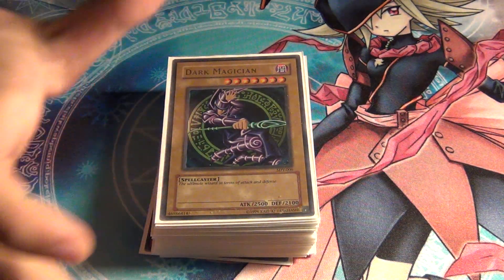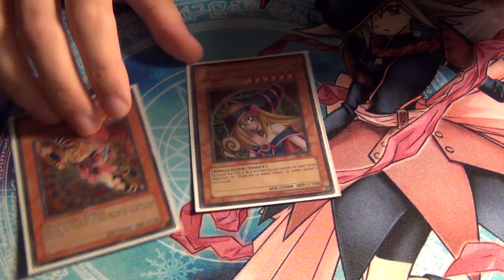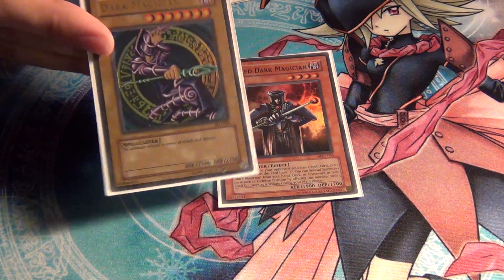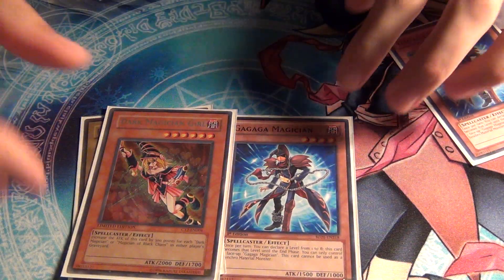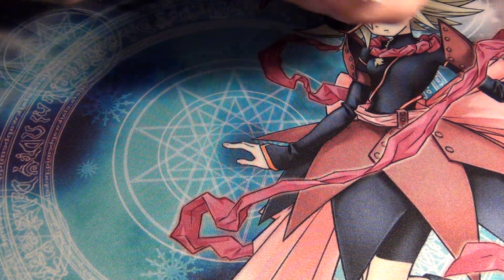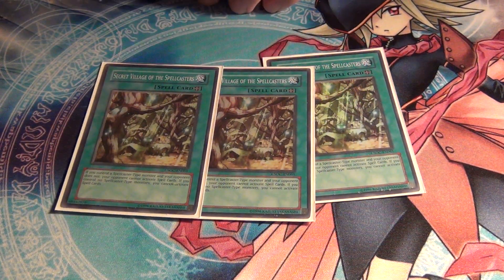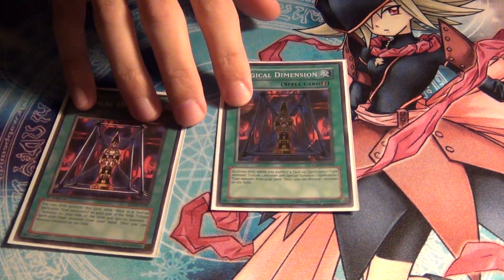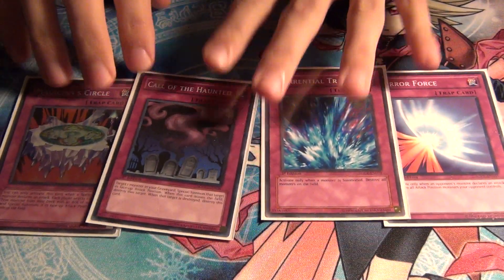Yugioh Dark Magician Deck Profile 2012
Monsters:

2x Dark Magician
2x Dark Magician Girl
1x Black Luster Soldier - Envoy of the Beginning
1x Chaos Sorcerer
2x Skilled Dark Magician
2x Gravekeeper's Spy
2x Gagaga Magician
1x Breaker the Magical Warrior
1x Lyla, Lightsworn Sorcerer
1x Armageddon Knight
2x Summoner Monk
1x Blackwing - Gale the whirlwind
1x Tsukyomi
2x Magician's Valkyria
1x Honest

Spells:

3x Secret Village of the Spellcasters
1x Terraforming
1x Allure of Darkness
1x Foolish Burial
1x Mystical Space Typhoon
1x Heavy Storm
1x Dark Hole
1x Monster Reborn
2x Magical Dimension
2x Bound Wand

Traps:

Magician's Circle
Torrential Tribute
Mirror Force

Extra:

Hierophant of Prophecy
Utopia
Maestroke
Big eye
lucky straight
alchemic magician
arcanite magician
magi magi magician girl
scrap dragon
tempest magician
ally of justice castor
colossal fighter